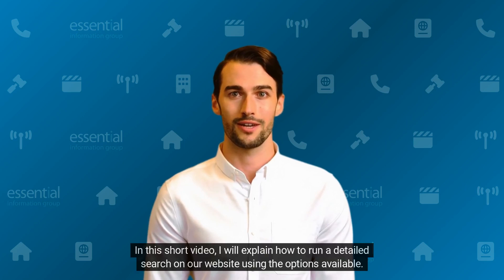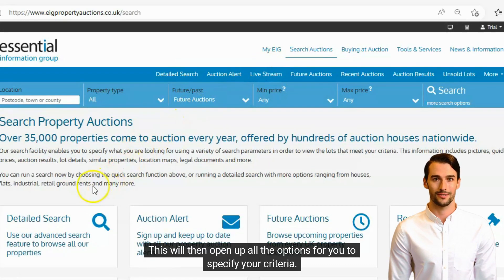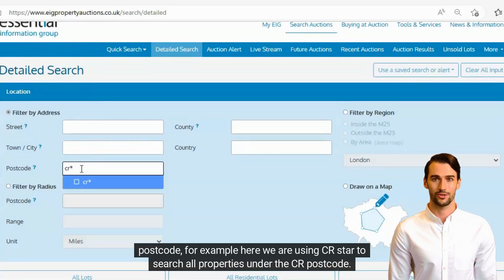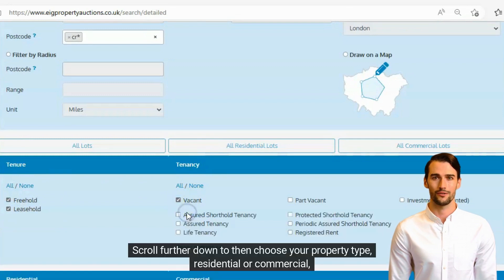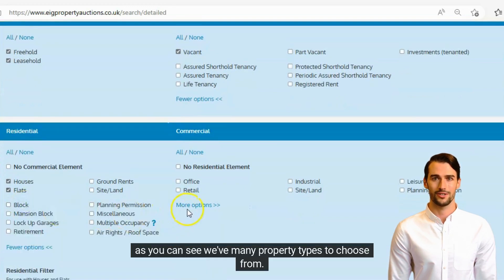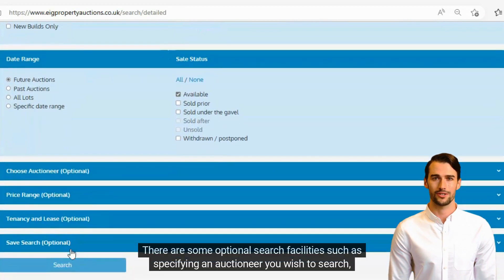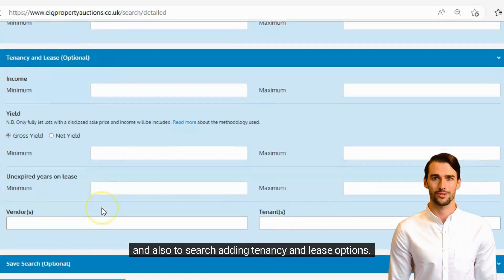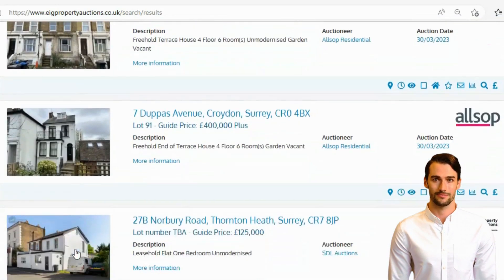How to run a search on EIG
In this video we will show you how to run search on our website and the options available.